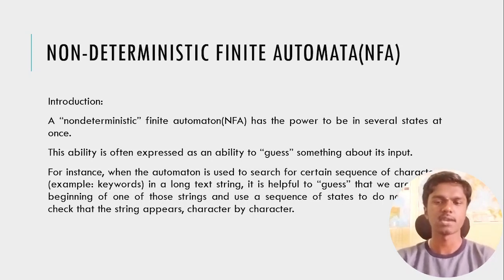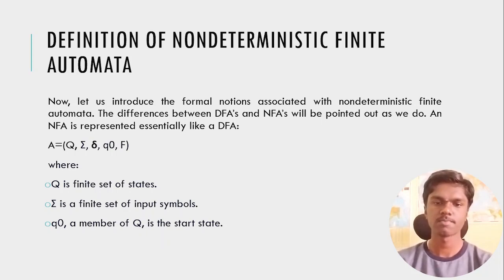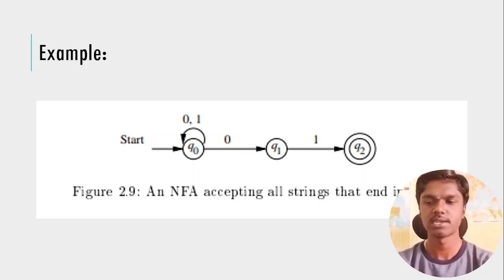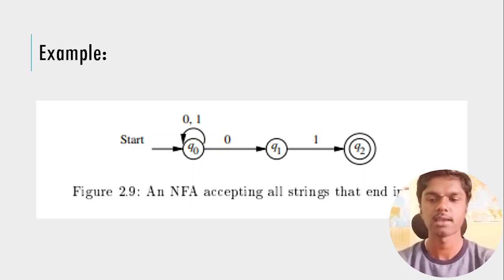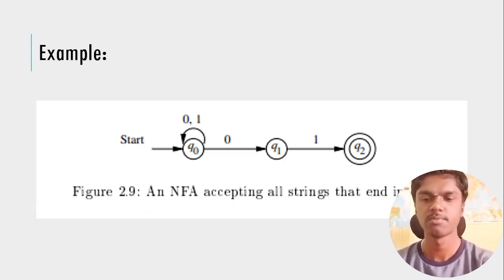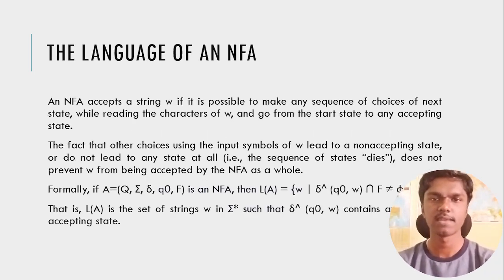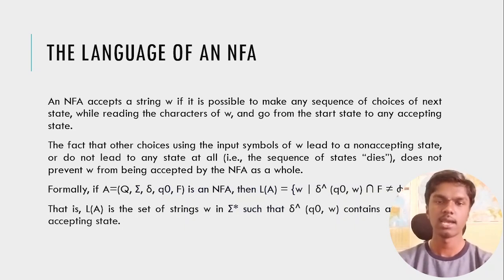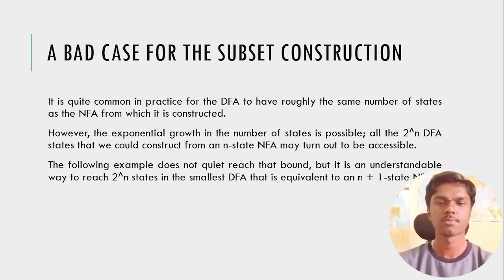Non Deterministic Finite Automata (NFA)